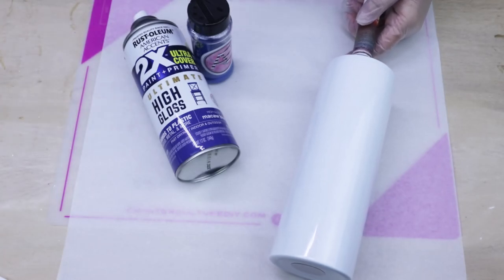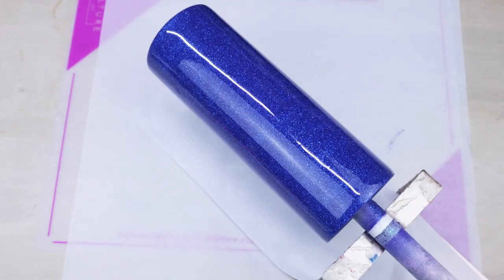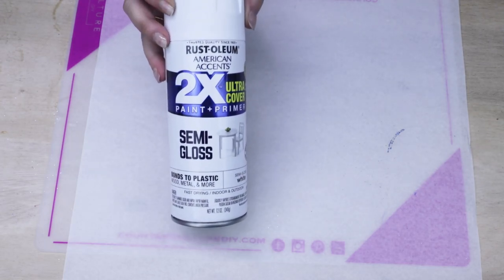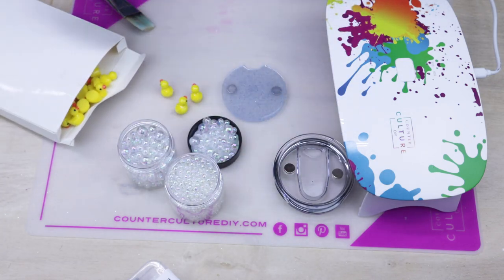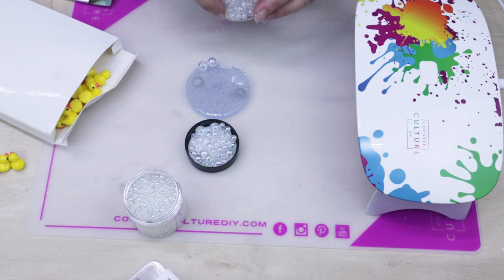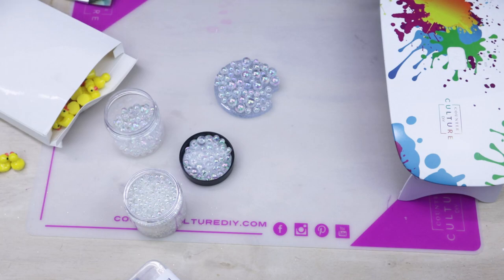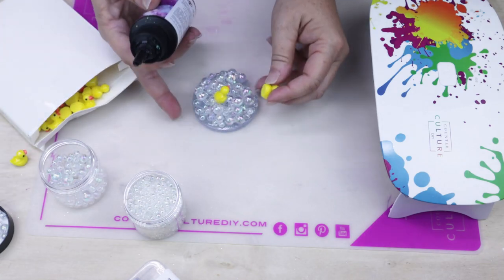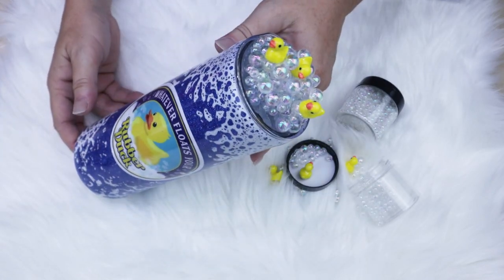Rubber Ducky and Matching Removable Lid Tumbler Tutorial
This any beginner can do. Have fun with it, pick your favorite colors. I hope this cup will inspire you to make something beautiful.

Supplies Used
AB Designs Decal
Macaw Blue Rustoleum
Dawn PowerWash
Duckies
Bubbles

AB Designs has a local store located at:
12533 Ulmerton Rd.
Largo, Fl